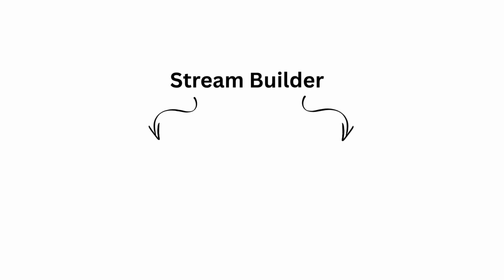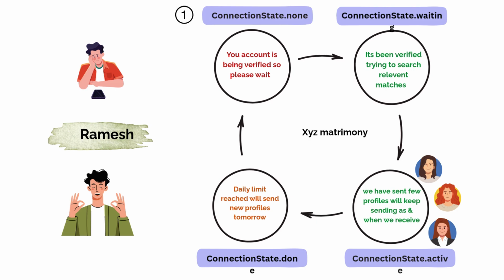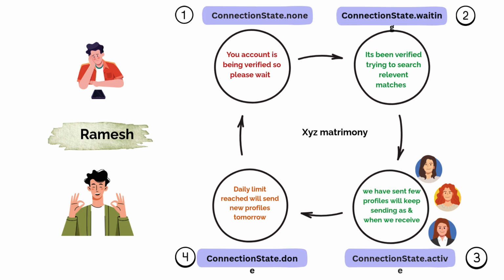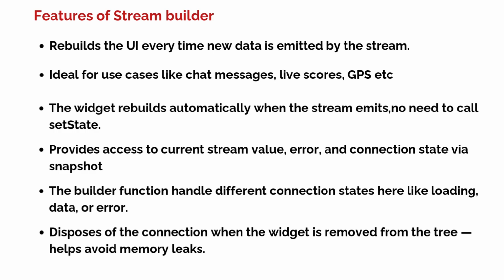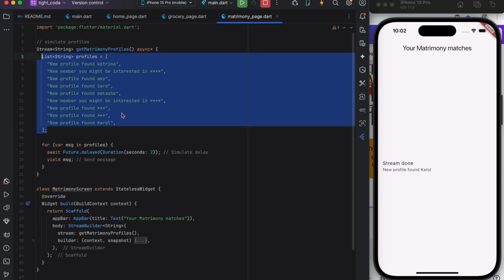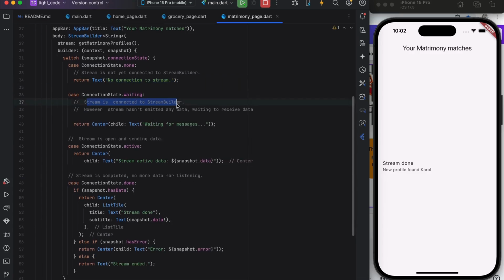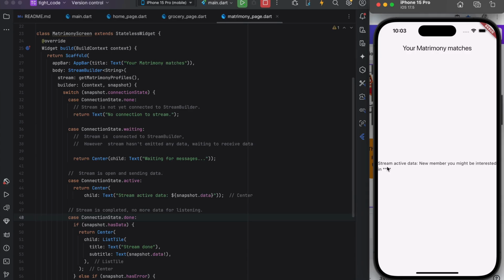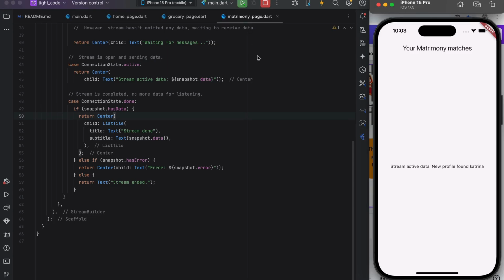👉 Flutter StreamBuilder Explained in 3 Minutes | Dart Tutorial for Beginners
Want to know how to use StreamBuilder in Flutter to build real-time and reactive apps like chat apps, live counters, or dashboards? This step-by-step tutorial explains what StreamBuilder is, how streams work in Dart, and best practices for performance—all with live coding and easy-to-understand examples.

✅ What a Dart Stream is and why streams are powerful
✅ How StreamBuilder listens for data changes and rebuilds widgets
✅ Managing loading, error, and data states effectively
✅ Creating real-time UIs (e.g., chat apps and counters)
✅ Pro tips & best practices for using StreamBuilder in production

🎥 Perfect For:
Flutter beginners and intermediate developers looking to master reactive programming and create smooth, real-time experiences.

📦 Bonus: Includes a live coding demo and a memorable analogy that makes streams easy to remember!